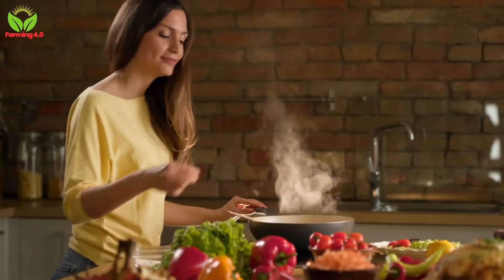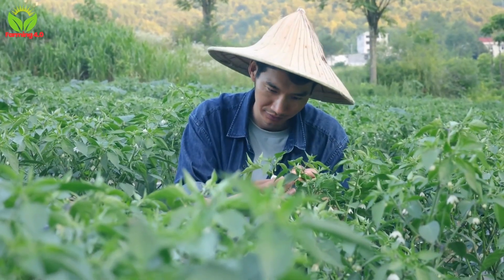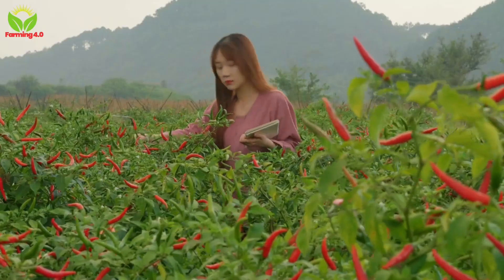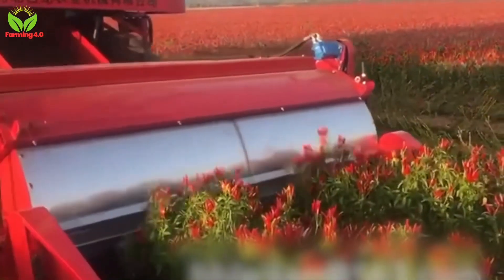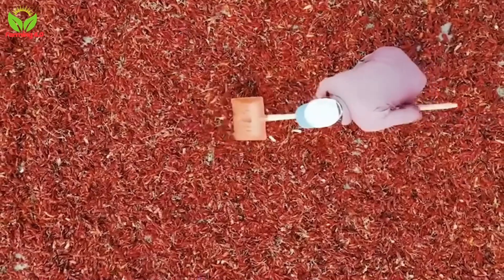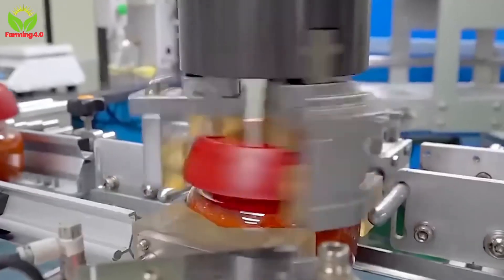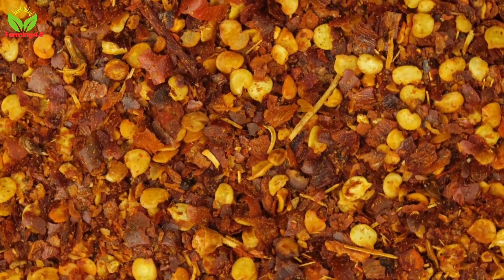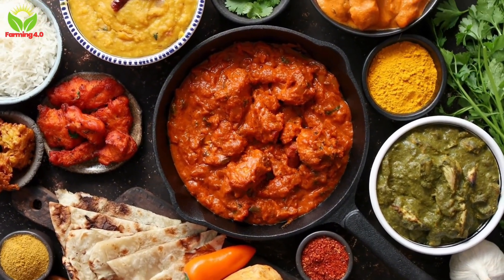Millions of Tons of Chili Peppers Are Grown and Harvested Using This Method |Agricultural Technology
Welcome to Farming 4.0!
Discover the future of agriculture with us as we explore cutting-edge technologies, innovative farming techniques, and sustainable solutions for a greener tomorrow. From smart farming tools to the latest trends in AgriTech, we bring you insightful content to revolutionize the way we grow, harvest, and connect with nature. Whether you're a farmer, an enthusiast, or simply curious about the future of food, this is the place for you.

Join us and be part of the Farming 4.0 revolution!
SmartFarming, AgriTech, Farming4.0.